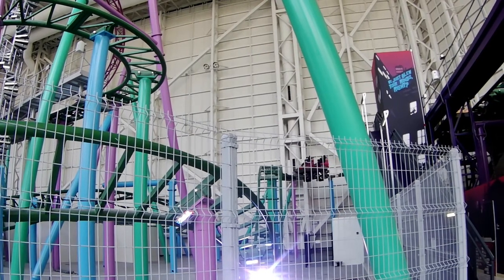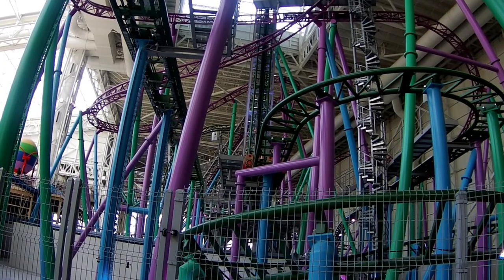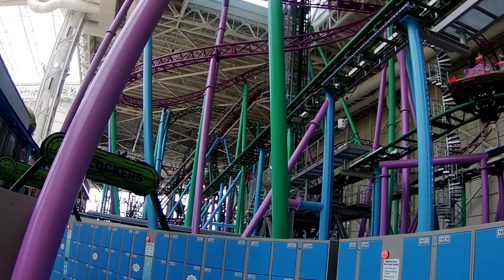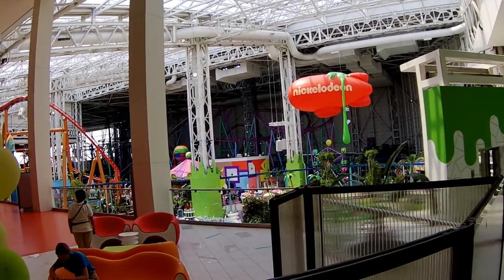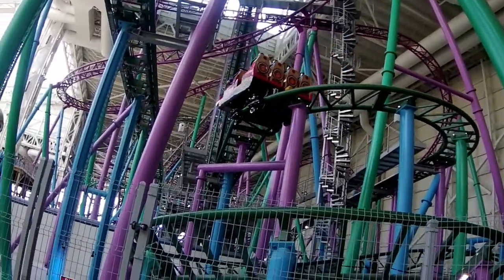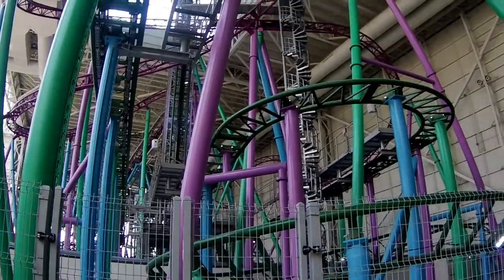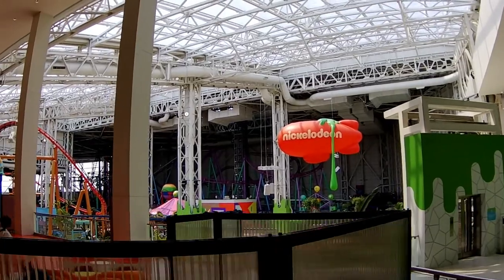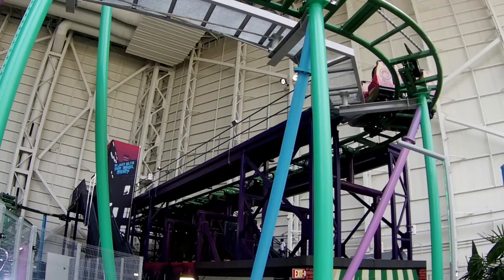TMNT Shellraiser review